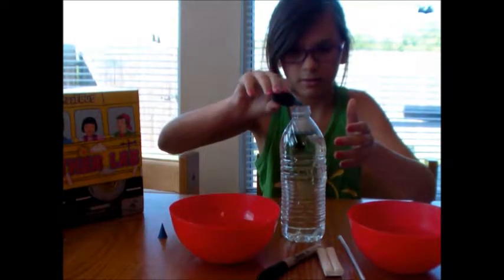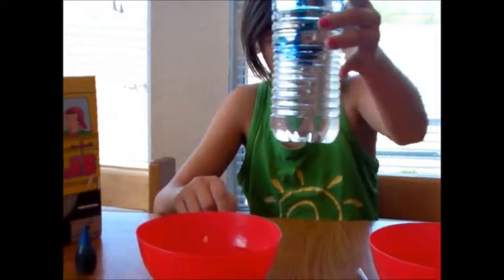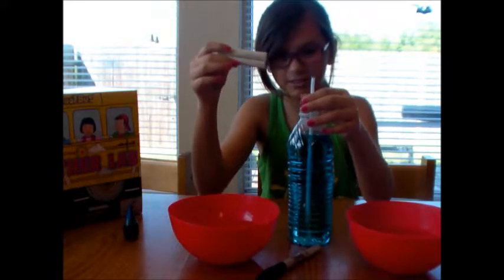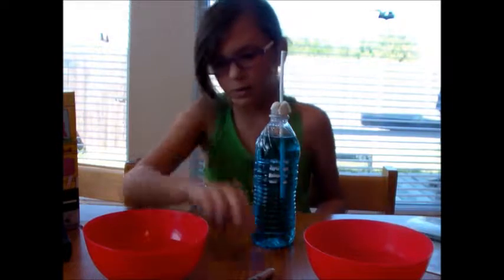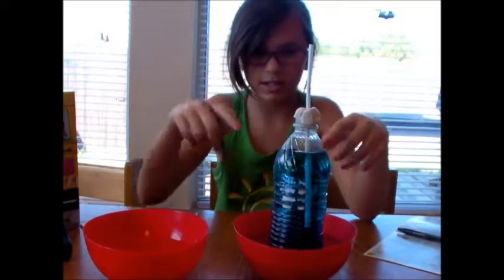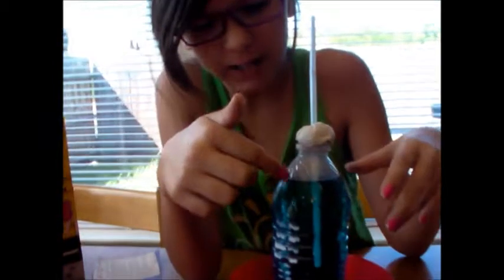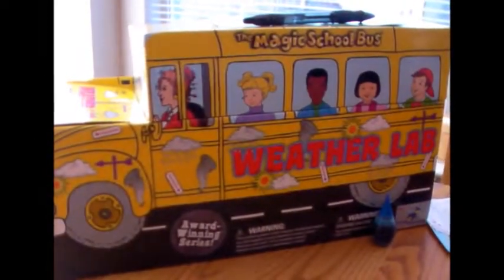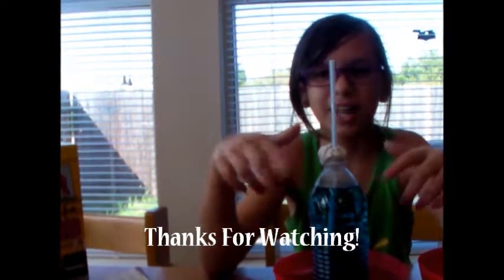Magic School Bus Weather Lab review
Great way to learn about weather and some ins-and-outs of science doing weather experiments.